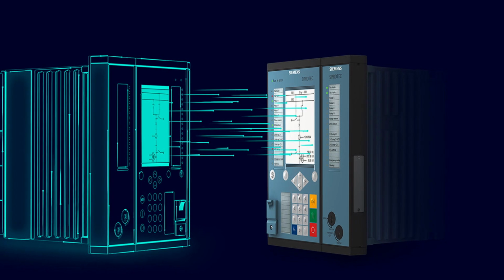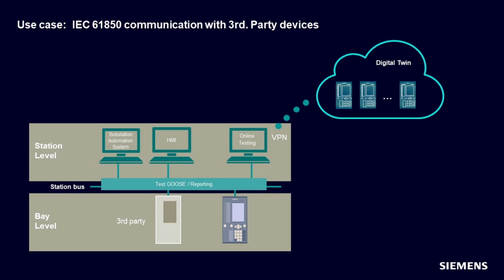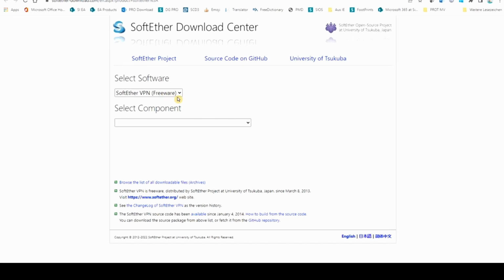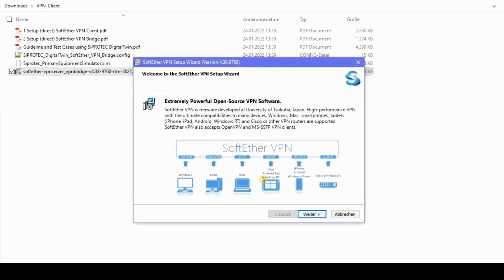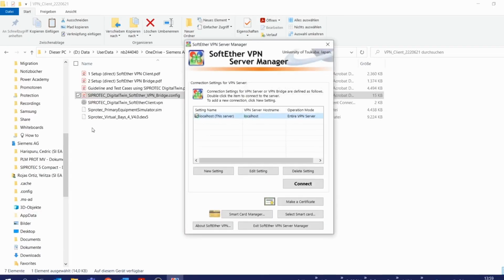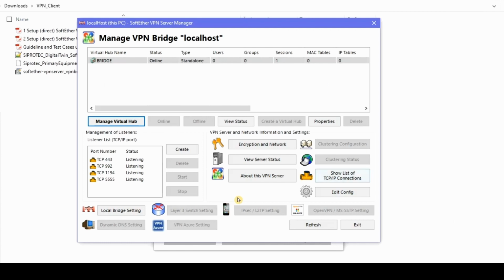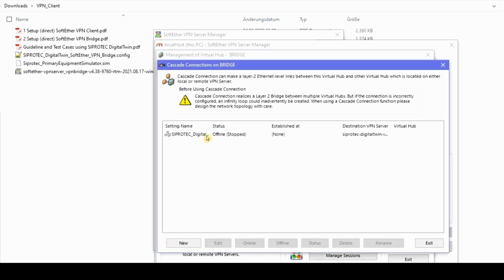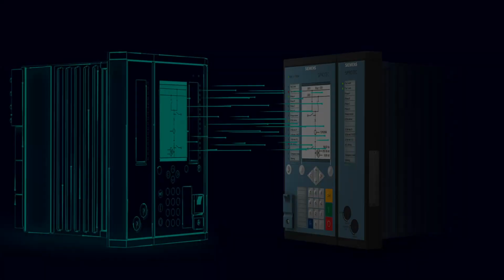How to install and configure a VPN bridge for the SIPROTEC DigitalTwin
In this video you will learn how to install and configure a VPN bridge for the SIPROTEC DigitalTwin. For more How to Videos about SIPROTEC DigitalTwin go